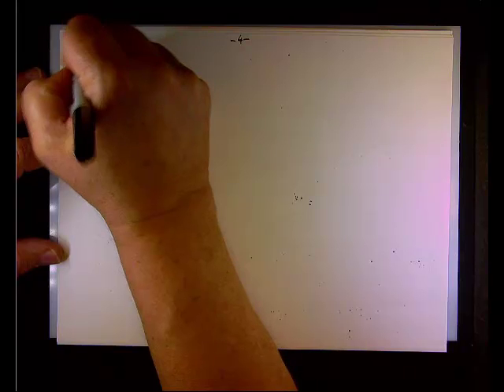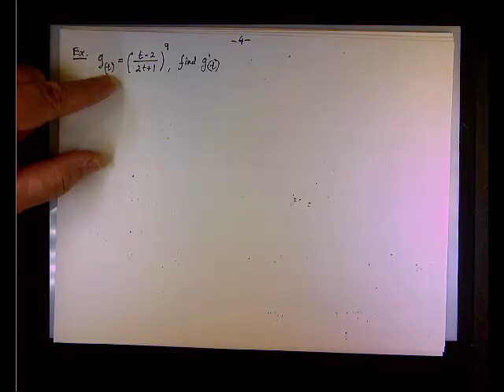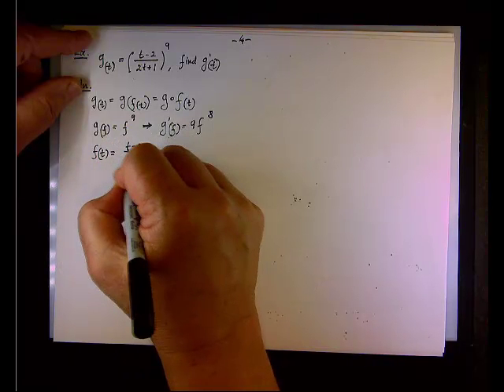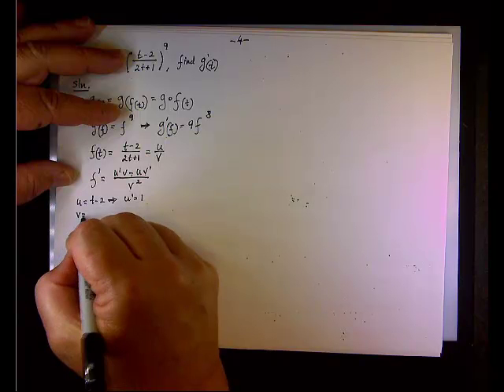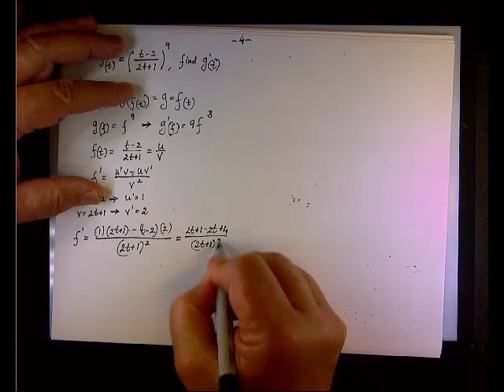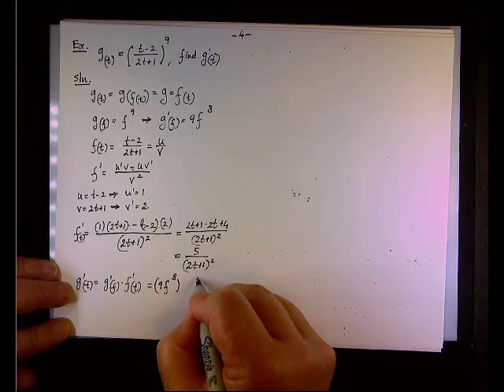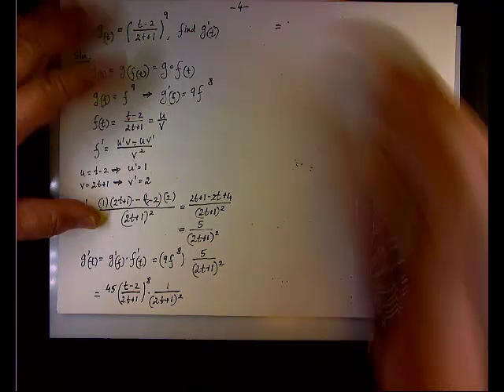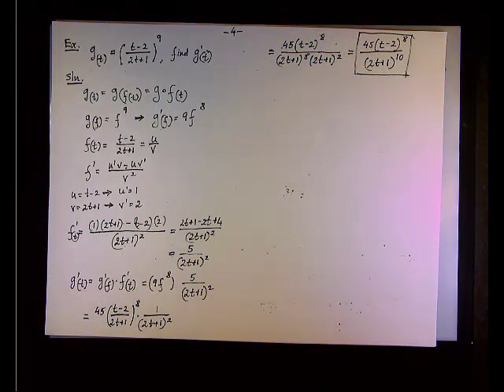The Chain Rule Example 4.mp4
Calculus 1; Differentiation; The Chain Rule